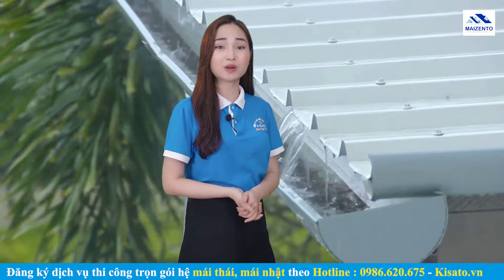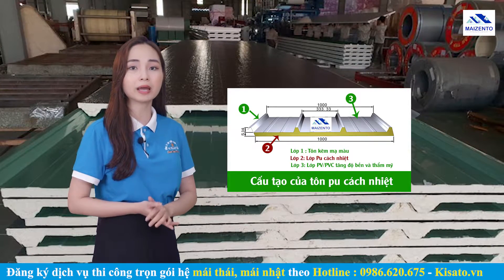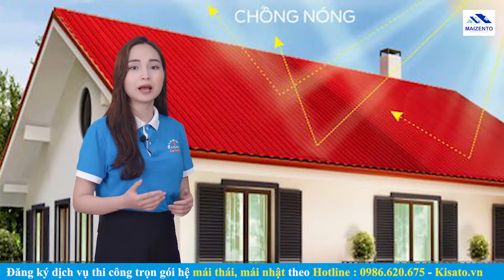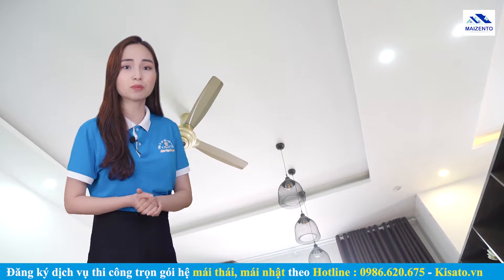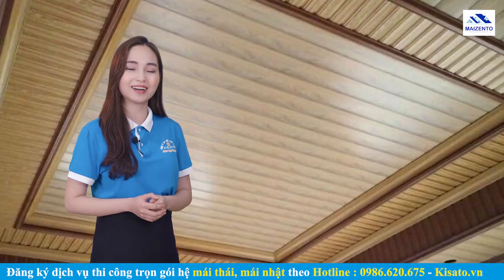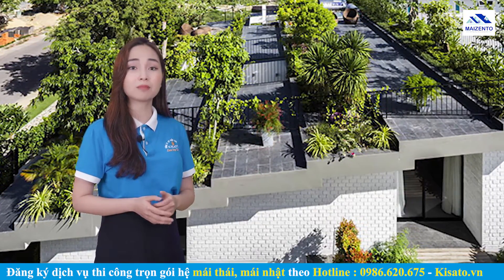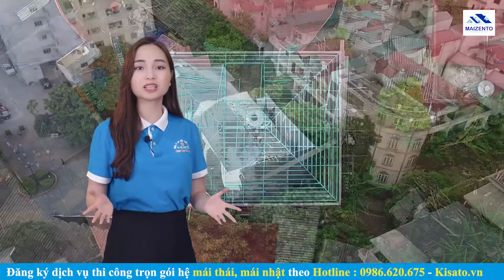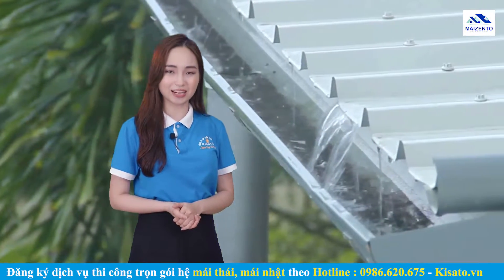Giải Pháp Chống Ồn Cho Mái Tôn Vào Mùa Mưa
👉 Đăng ký nhận thêm cẩm nang kinh nghiệm thi công mái nhà đẹp tại
👉 Ngoài ra bạn có thể xem thêm video khác về cách thi công hệ mái thái, mái nhật đẹp khác do Maizento thiết kế và thi công ở đây

💦 Cùng xem và bấm nút đăng ký cũng như chia sẻ video này để nhiều người biết đến video nếu nó hữu ích cho bạn hoặc bạn bè, người thân của bạn. Có thể họ sẽ cảm ơn bạn nếu đây là mẫu mái nhà họ cần.

🏡 THI CÔNG TRỌN GÓI MÁI MAIZENTO
💥 Sứ mệnh Maizento là “Nâng cao tiêu chuẩn sống cho người Việt” với triết lý phục vụ " Làm Đẹp Từ Tâm" - Triết lý luôn đi theo Maizento từ những ngày đầu thành lập.
💥 Sự khác biệt của thương hiệu thi công trọn gói mái Maizento là chúng tôi có quy trình đồng bộ từ nhà máy tới đội ngũ thiết kế, thi công, quản lý trọn gói chuyên nghiệp với 6 trụ sở trên toàn quốc và hàng nghìn công trình đã được kiểm chứng chất lượng.

Mời bạn xem thêm các danh sách video về mẫu mái nhà đẹp khác ở bên dưới và comment những câu hỏi xuống dưới video để chúng tôi giải đáp cho bạn nhé:

🏠 ĐỊA CHỈ TRỤ SỞ MAIZENTO :
🔹 HÀ NỘI:
+  B1.4 LK09 .VT20 Khu Đô Thị Thanh Hà - Quận Hà Đông - TP Hà Nội
🔹 NINH BÌNH:
+  Khánh Trung - Yên Khánh - TP. Ninh Bình
🔹 THANH HÓA:
+ Biệt thự số PL3-16 - Đường Phong Lan 3 - Vinhomes Star City - T.P Thanh Hóa.
🔹 ĐÀ NẴNG:
+  Số Nhà 42 - Đường Khúc Hạo - Phường Mân Thái -  Quận Sơn Trà - TP Đà Nẵng
🔹 HỒ CHÍ MINH:
+ Căn P16 - Khu đô thị Park Riverside - Q9 - TP. Hồ Chí Minh
🔹 ĐỒNG NAI:
+ Căn NA.T24-1.20 - Dự Án Aqua Sunharbor 1 - KĐT Sinh Thái AQUA CITY - Biên Hòa - Đồng Nai
❌Bản quyền thuộc về "MAIZENTO"⛔